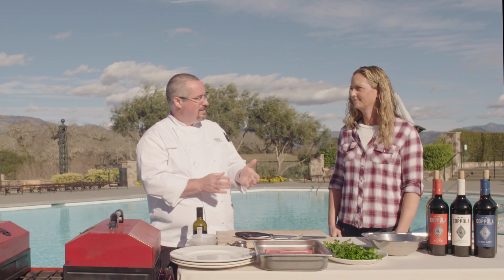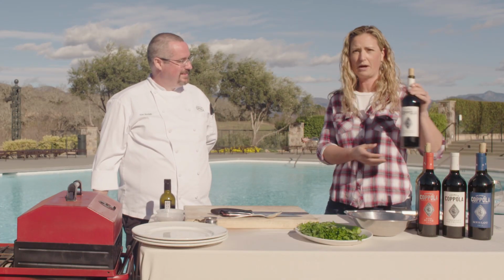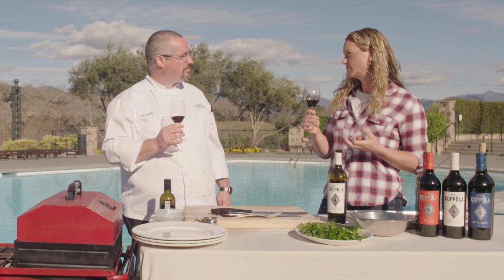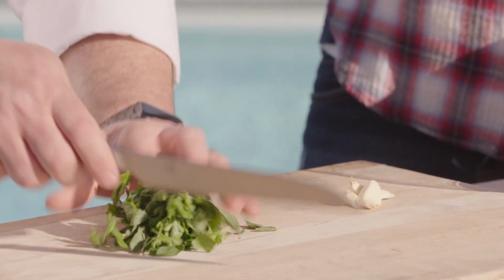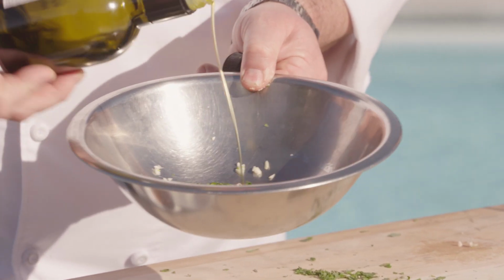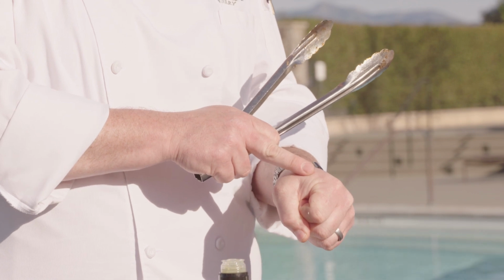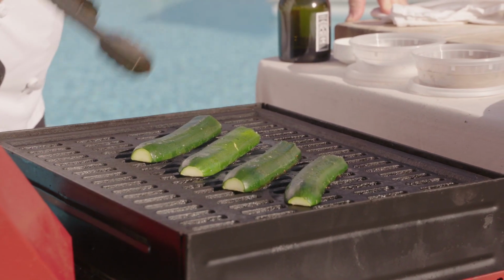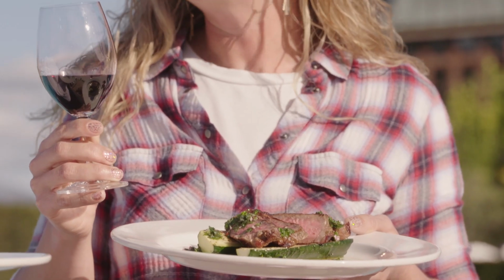Grilled New York Steak w Summer Squash & Chimichurri Paired w Diamond Collection Cabernet Sauvignon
Join Chef & Grill Master, Tim Bodell as he guides you through how to prepare the perfect outdoor grilling recipe. Winemaker, Andrew Card compliments this with the perfect pairing.